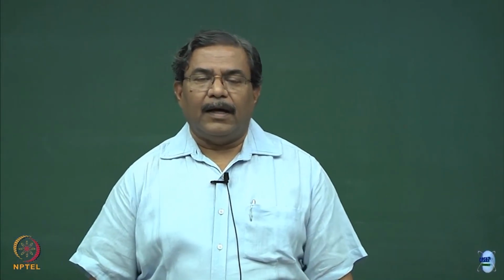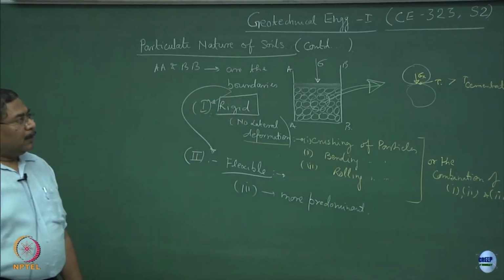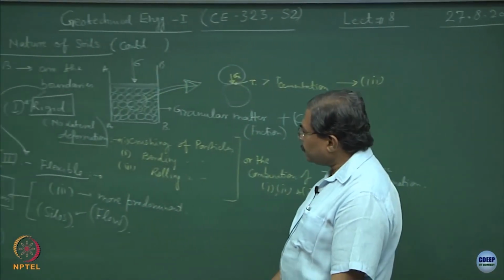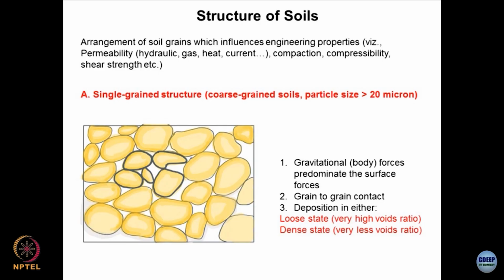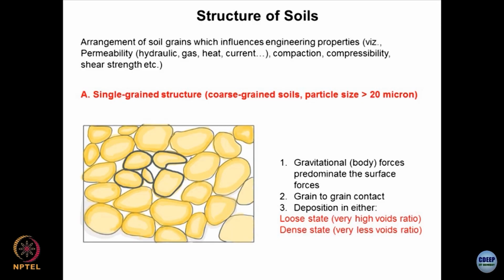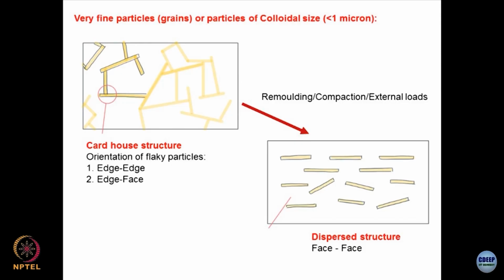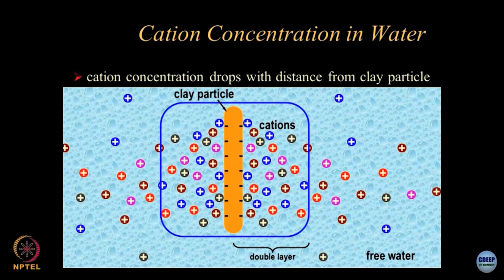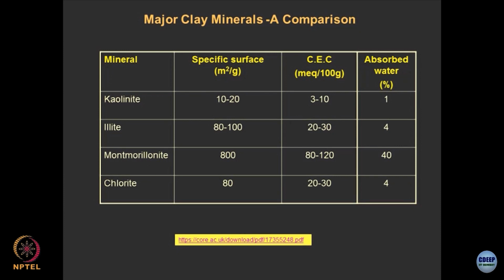Lecture 8: Particulate Nature of the Soils